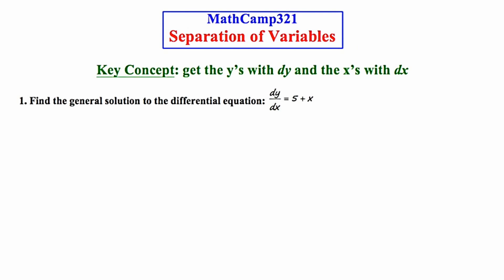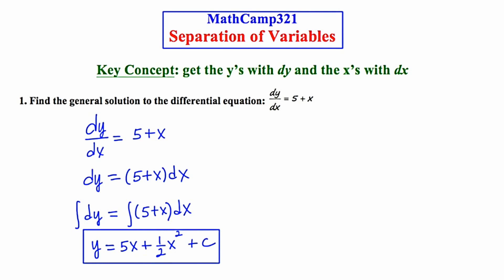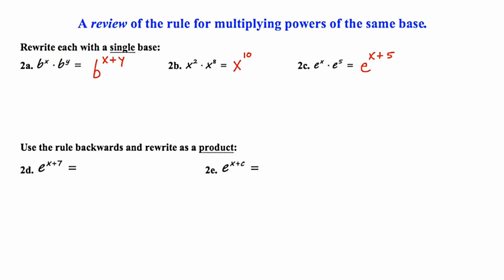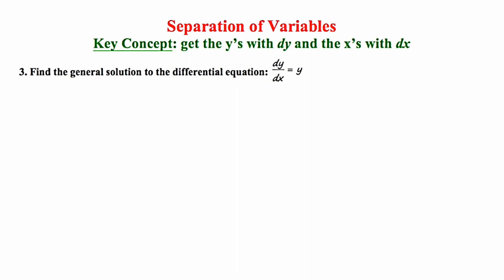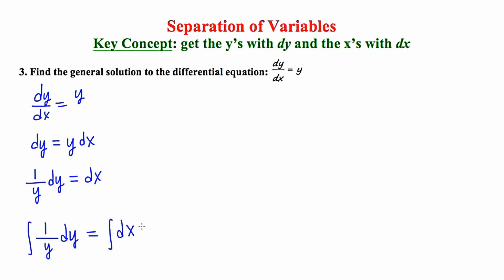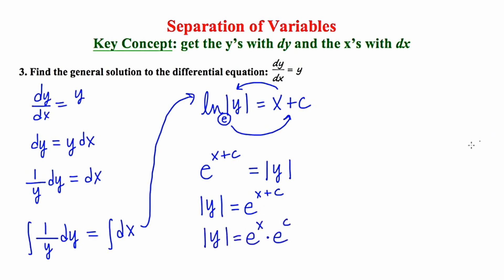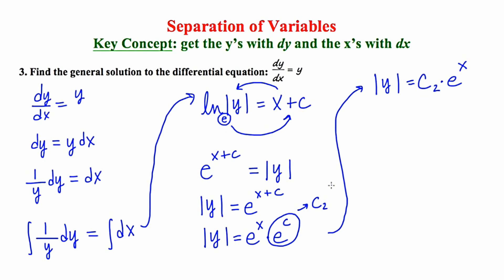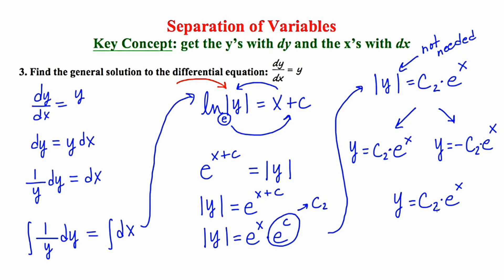MathCamp321: Calculus - Separation of Variables (part 1) [5.6]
In this video, I provide some elementary illustrations of how to solve a differential equation using separation of variables.